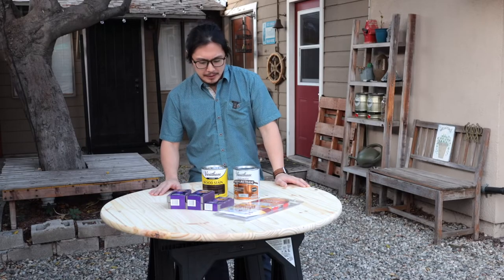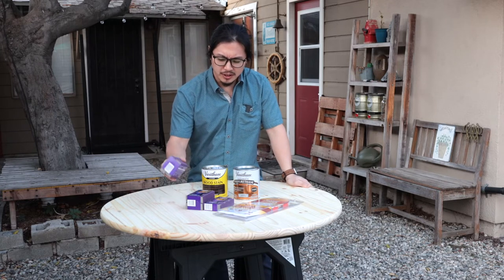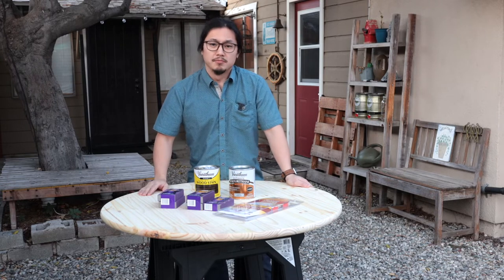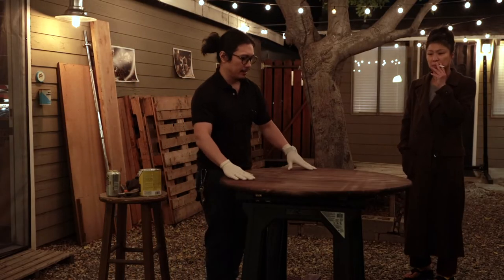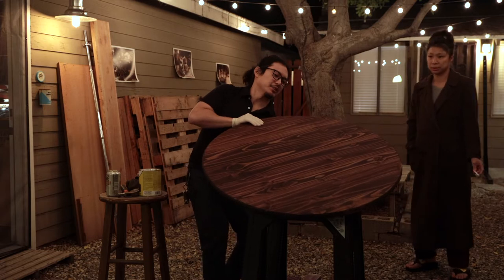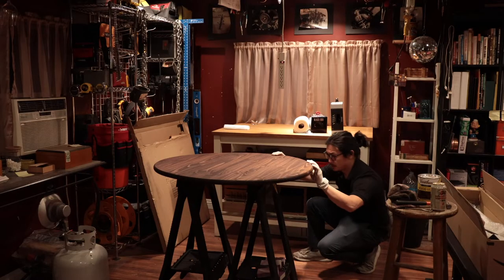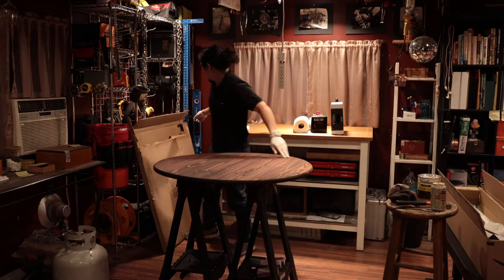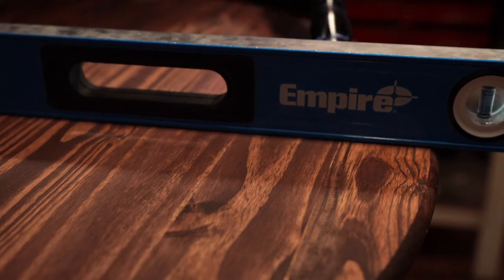DIY SIMPLE RUSTIC DINING TABLE - CORONA VLOG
Building a simple rustic table to compliment my coat rack and pendant light. This episode is a bit WEIRD just a head up. Been in quarantine for 7 weeks now. A lot of tension building up.